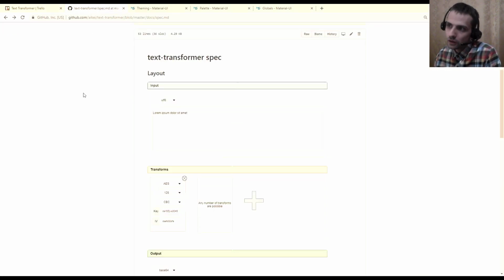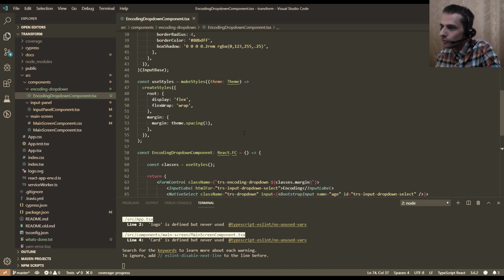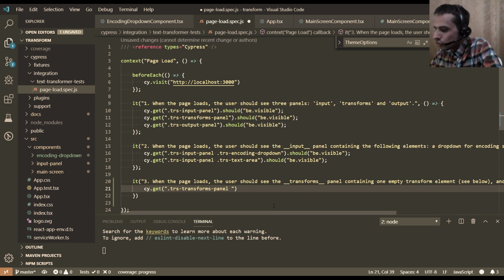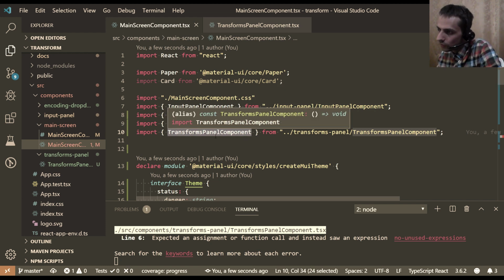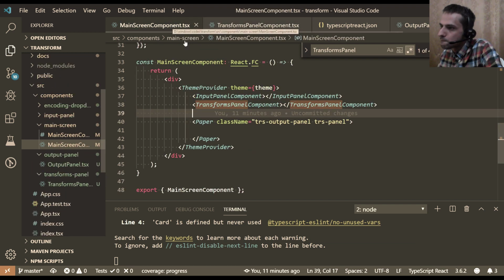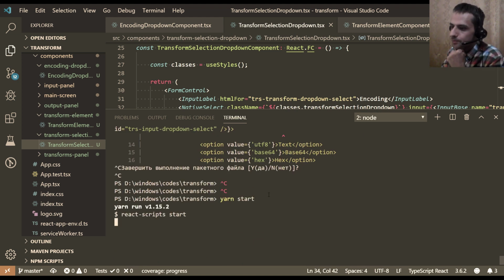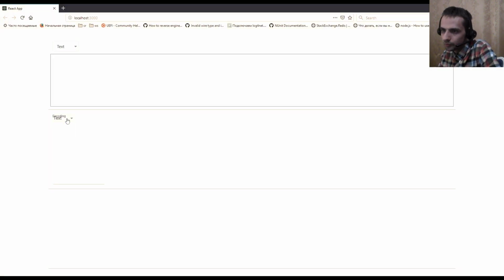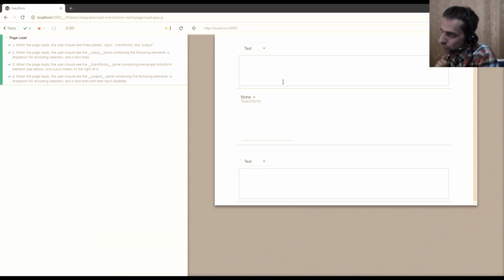React Live Coding - Day 6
I'm continuing coding my react app with javascript and typescript
0:00 Recap
3:10 Starting work
5:00 Working on the encoding dropdown
10:30 I'm changing some CSS to CSS-in-JS solution of the Material UI framework
12:43 Explaining Material UI's themes for their CSS-in-JS solution
19:54 Adding another cypress test
29:05 Stating working on the TransformsPanelComponent
33:12 How to create your own snippets in VS Code from your own code on the run
41:26 Creating OutputPanel with a VS Code snippet
43:05 Continuing work on the TransformsPanelComponent and TransformElementComponent
58:28 Using Material UI's theme
1:07:59 Completing OutputPanel